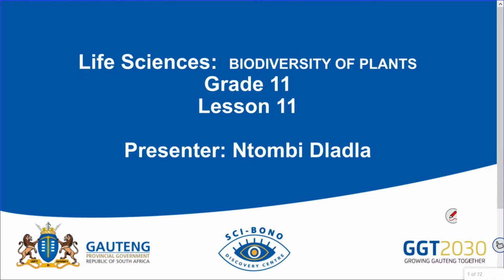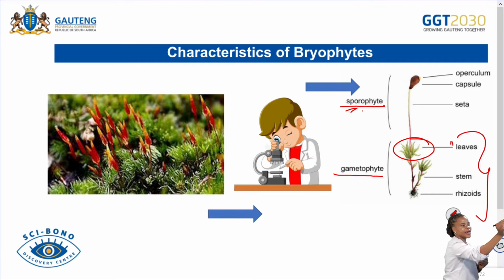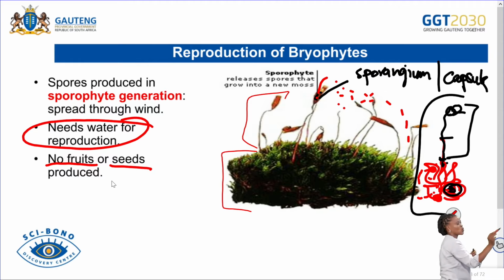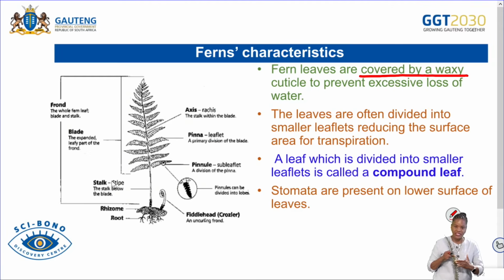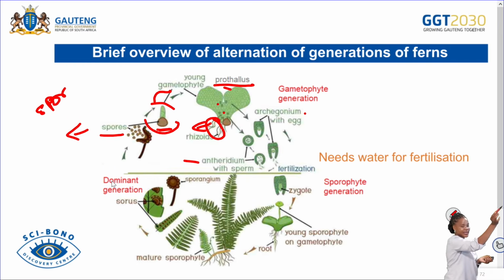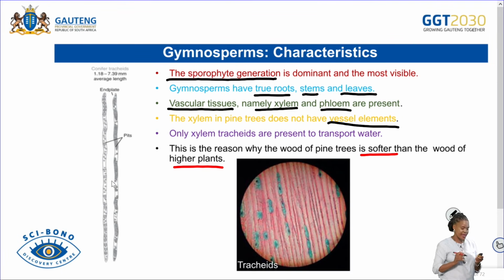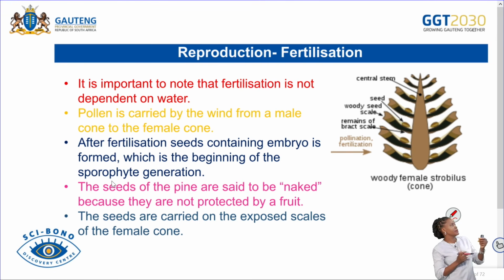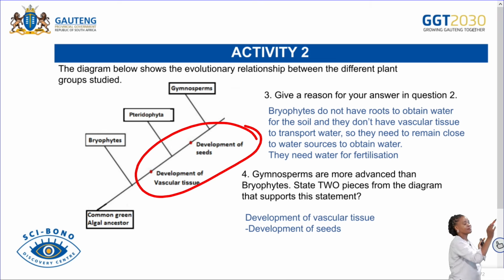Biodiversity of plants - Grade 11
- Bryophytes
- Pteridophytes
- Gymnosperms
- Angiosperms